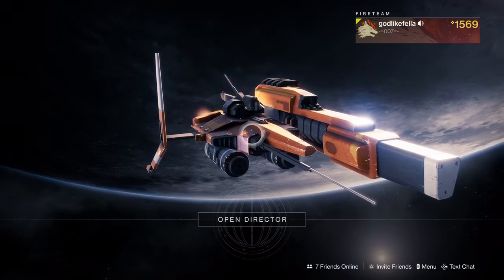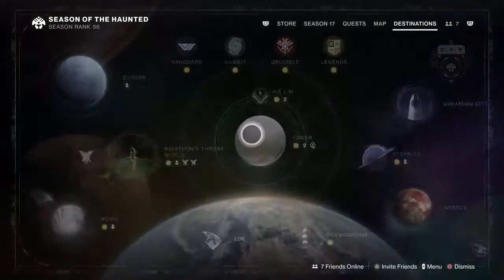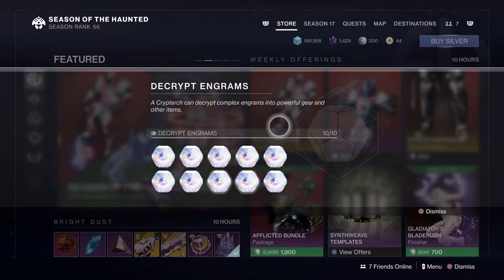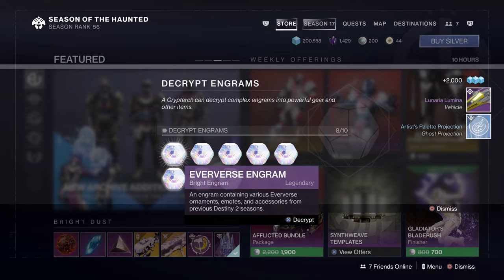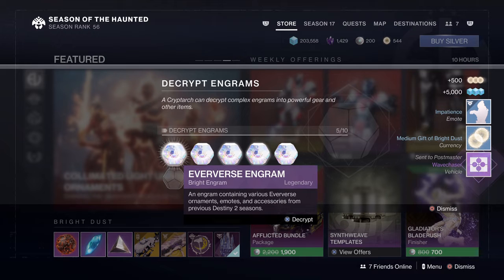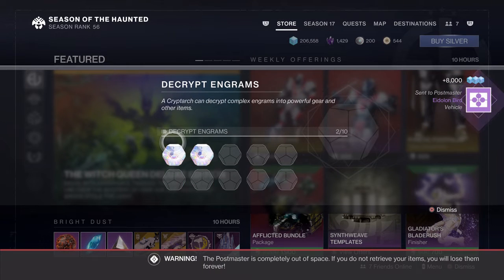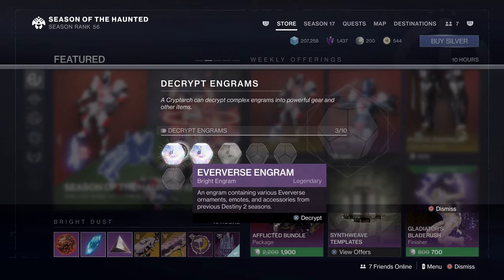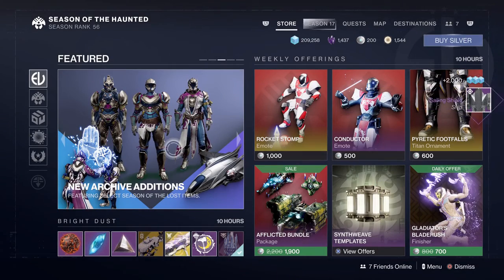Destiny 2, This Is What 10 Eververse Engrams Gets You!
Its my fav time of the season to open up all the Eververse engrams.
Im only half way through this season pass so still have some engrams to open up for future. :)